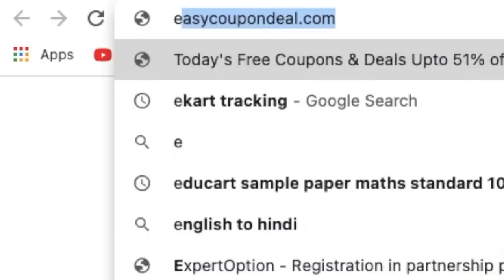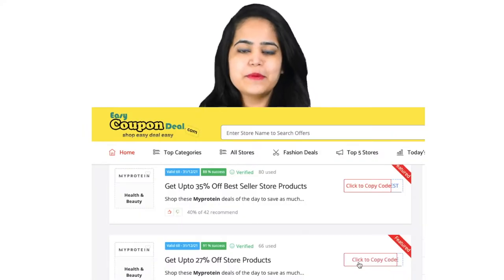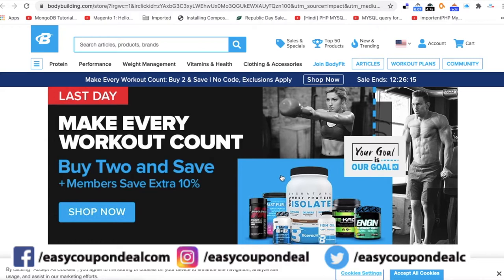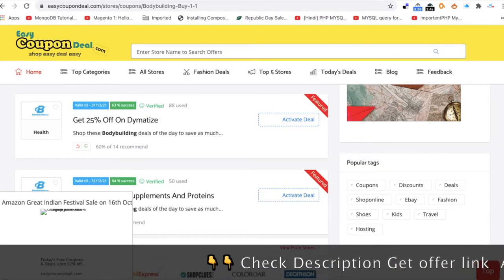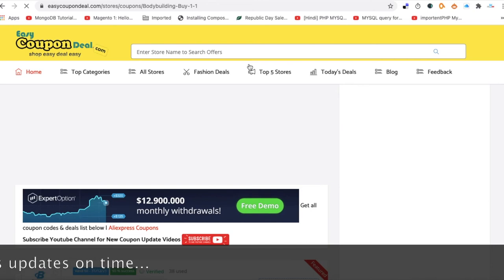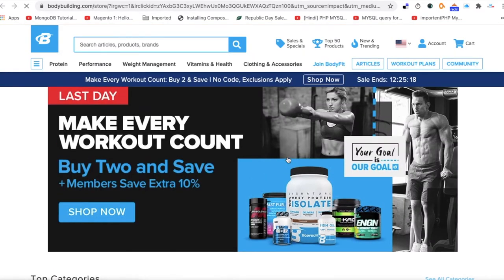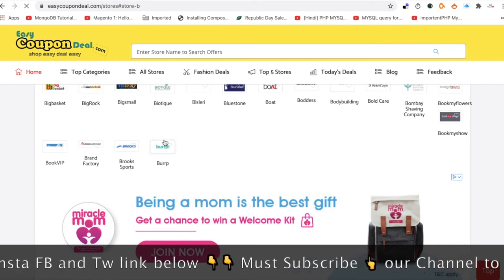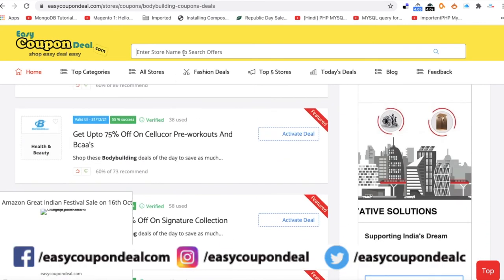Bodybuilding Coupon Code ✅ 2021 | Bodybuilding offers | Bodybuilding sale | Bodybuilding Promo Code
Huge Online Supplement Store & Fitness Community